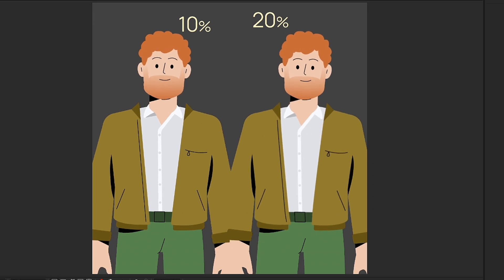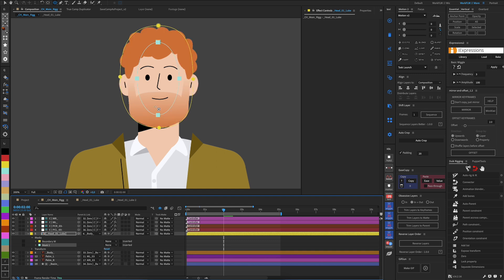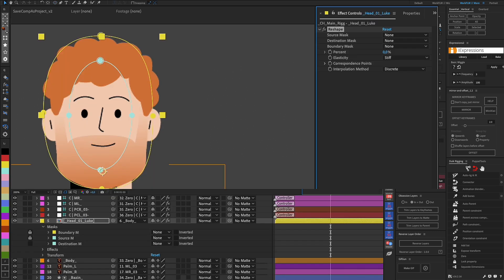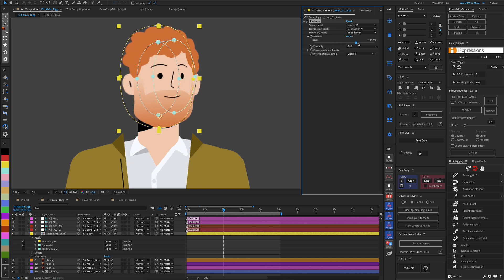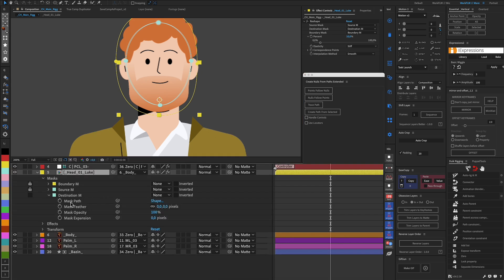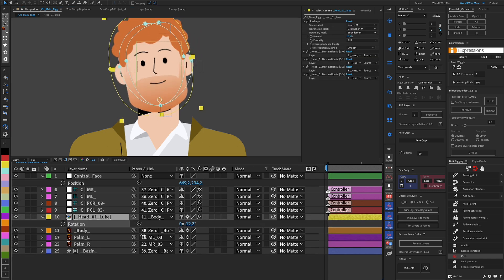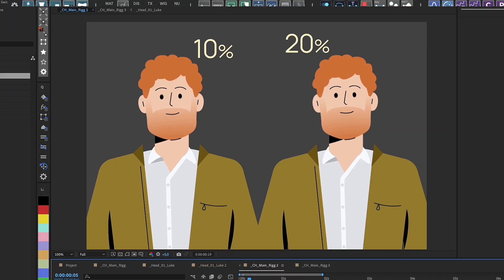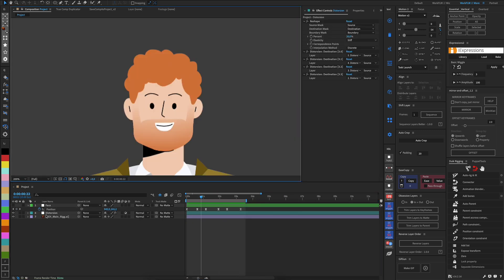Reshape Effect - A Simple Way to Animate Characters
In this tutorial, you will learn how to give more life to a character using the Reshape effect in After Effects. We will explore how to create and use masks to control transitions and natural movements. The same procedure can be applied to an adjustment layer to add movement to static images. Practice this effect to become better specialists and always find faster methods for better results.